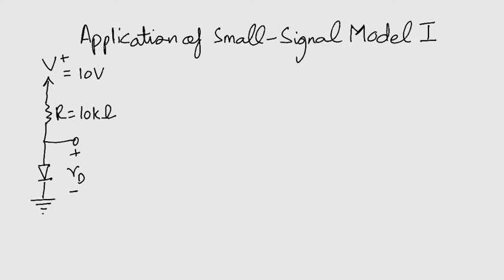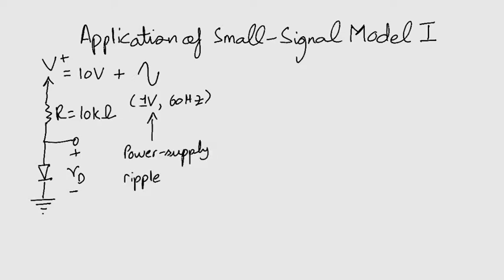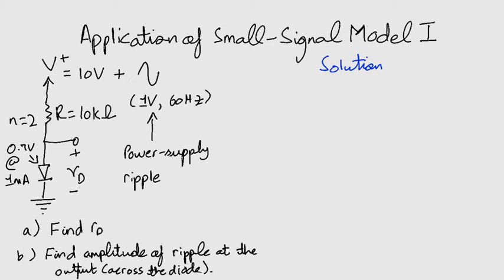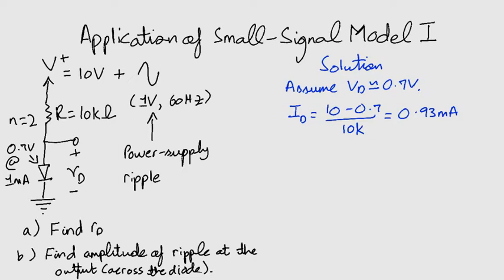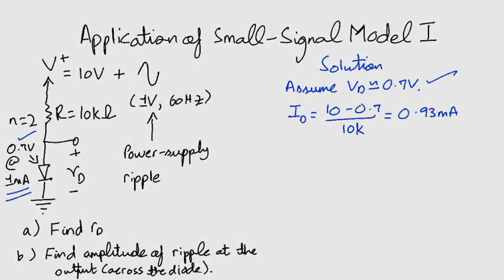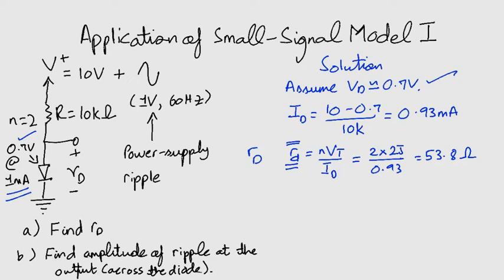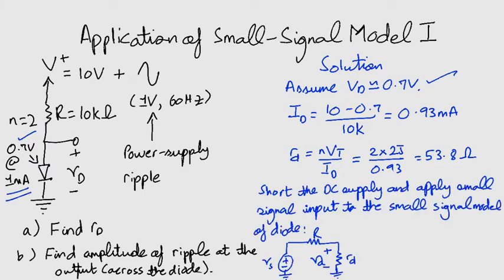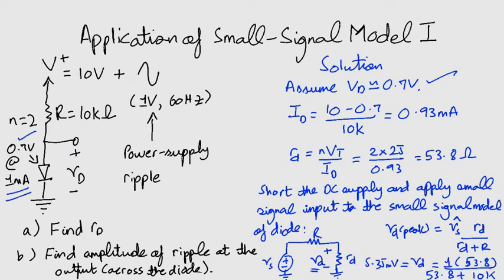Application of Small-Signal Model 1 - Electronics 1: Module 2 Lecture 17 [ENG] ZE - 264